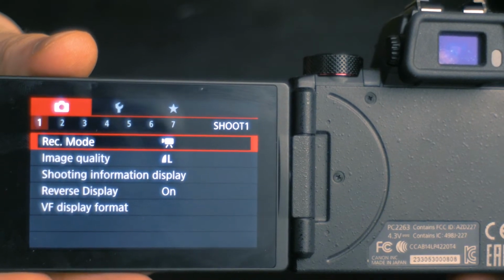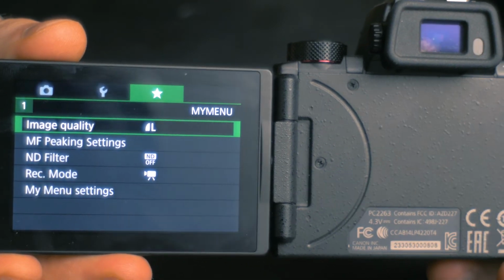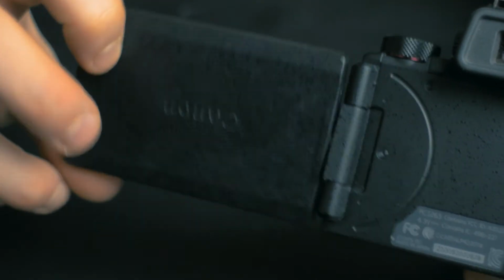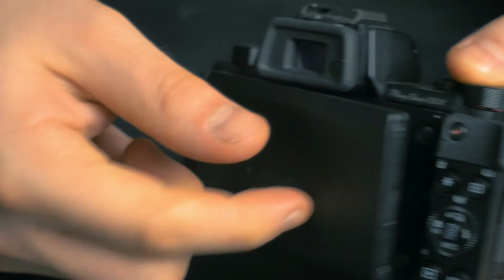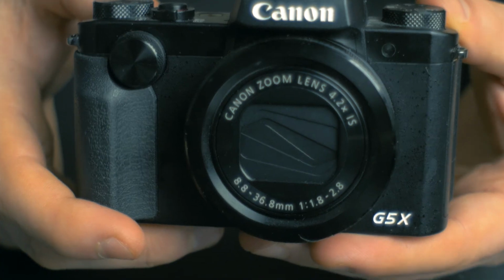Canon G5x Compact Camera Review | Ultimate Vlogging Camera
The canon G5x has been released in 2017 but still holds its grounds despite the small sensor size. The main reason for its popularity is the feature-rich package which makes it a good all-around camera favorited by manny vloggers.
Compact size, great auto-focus, wifi, hot shoe adapter, articulate screen, and image stabilization make it the perfect camera to take with you every day.

SD Card To Capture Your Images And Videos
Spare Battery For The G5X